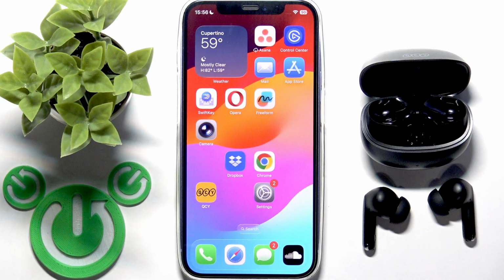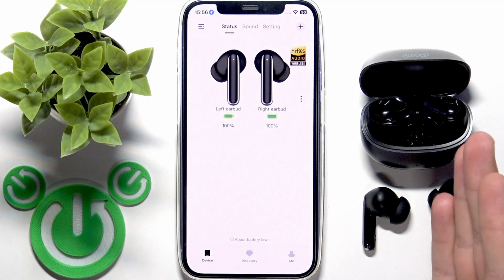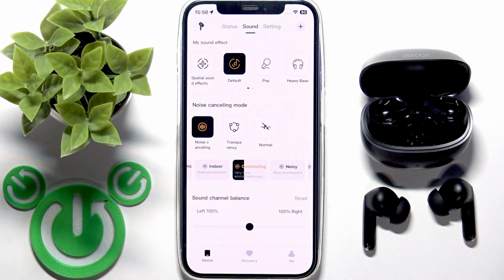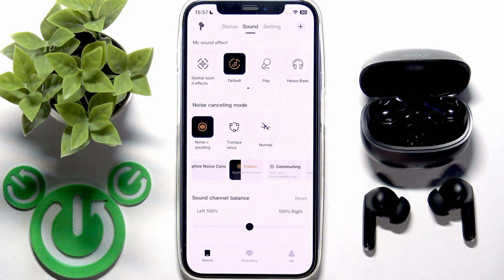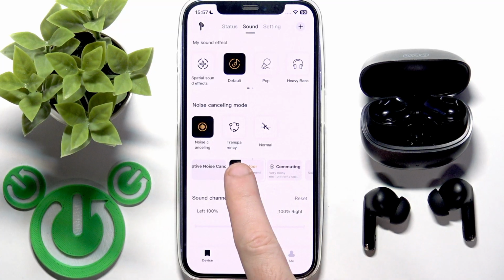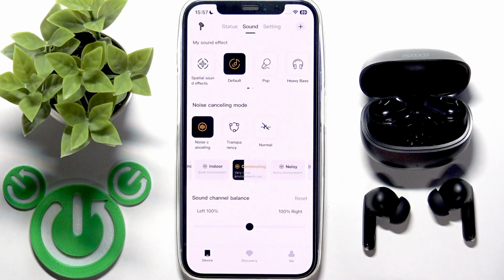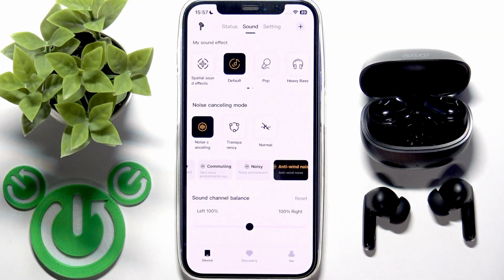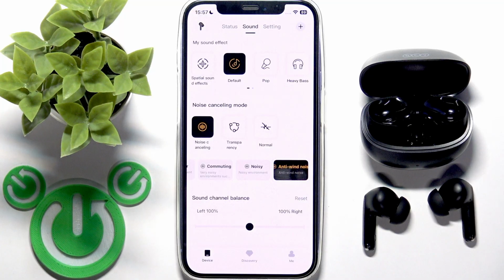QCY MeloBuds Pro – How to Manage Noise Cancellation Modes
If you want to get the best sound experience from your QCY MeloBuds Pro earbuds, learning how to manage noise cancellation is essential. In this video, we show you step by step how to use the QCY app to enable, disable, and adjust Active Noise Cancellation (ANC) modes on your QCY MeloBuds Pro. You’ll discover how to switch between adaptive, indoor, commuting, noisy, and wind cancellation modes, and how to fine-tune the ANC level for different environments. Make sure your earbuds are connected to the QCY app, and follow along to customize your listening experience for home, office, travel, or crowded places. This guide will help you get the most out of your QCY MeloBuds Pro noise cancellation features and enjoy clear, immersive sound wherever you are.

How to enable noise cancellation on QCY MeloBuds Pro?
How to change ANC modes in QCY MeloBuds Pro using the app?
How to adjust noise cancellation level for different environments on QCY MeloBuds Pro?

0:00 Introduction
0:15 Open QCY app and connect earbuds
0:32 Access ambient sound control
0:51 Enable and switch ANC modes
1:08 Adjust ANC level for indoor, commuting, and noisy modes
1:45 Use wind cancellation mode
2:04 Summary and tips